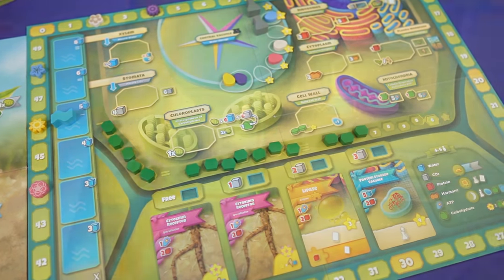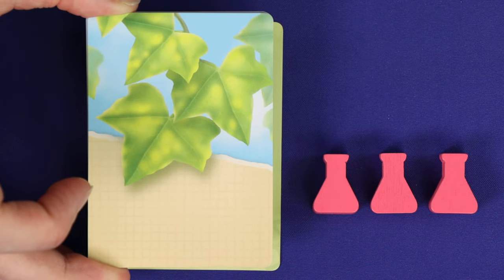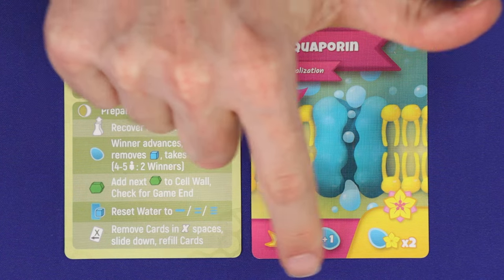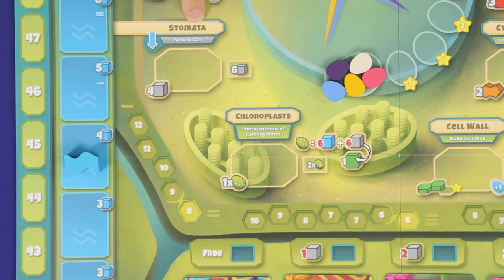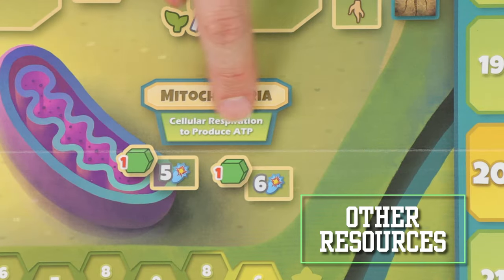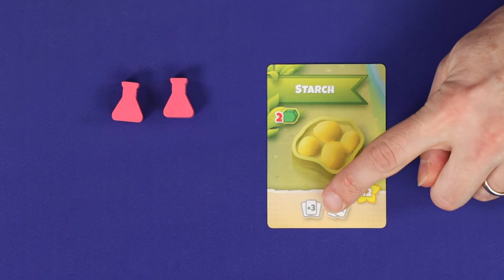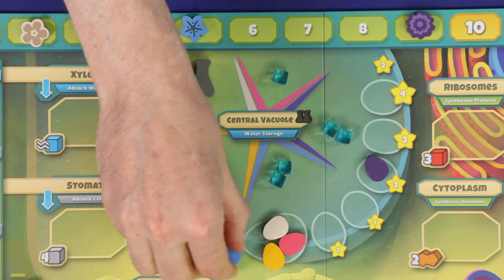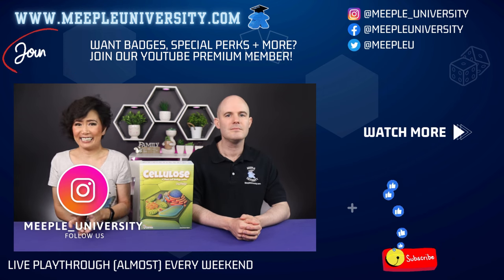Cellulose : A Plant Cell Biology Game - How to play playing and learning about plants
Grow your plants, collect water, undergo photosyntesis and compete the have the best plant points, while learning about how it all works, in Cellulose.
Learn how to play Cellulose : A Plant Cell Biology Game board game - we're rules teaching in the clearest, concise way, so hopefully you can skip most of the rulebook and just play! We're hoping that you'll be able to learn the games better this way - we'll look for ways to give you tips for understanding the game throughout.

We have board game meetups in Melbourne, Australia. Details in Meetup site, of in our Melbourne board game Facebook Group

INDEX
00:00 Welcome to Cellulose
00:31 Game appraisal
01:18 Setup
03:09 Overview
04:10 Sunrise phase
05:18 Daytime phase
07:08 Water level actions
08:39 Photosynthesis
09:29 Building the cell wall
10:23 Other resources
11:01 Plant growth
11:51 Cell component cards
14:33 Nucleus
14:55 Evening phase
17:12 Game end

Game is provided as review copy by publisher.